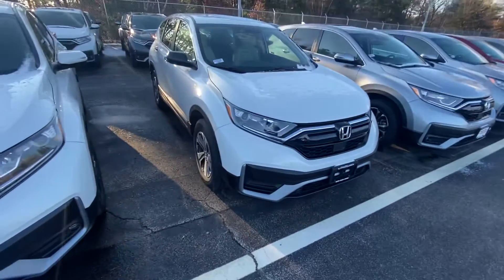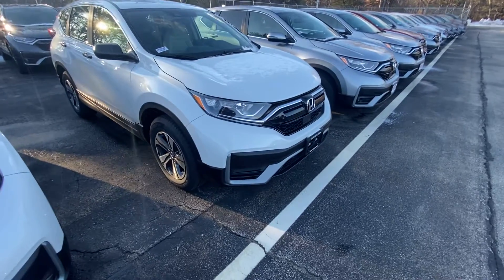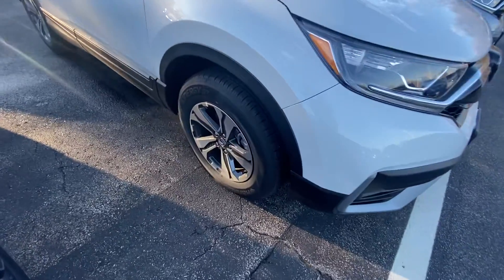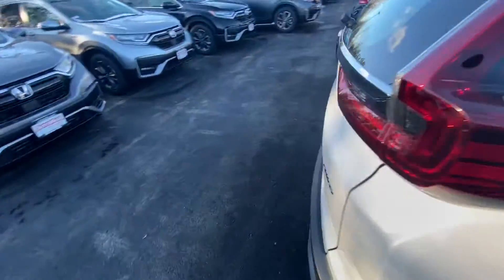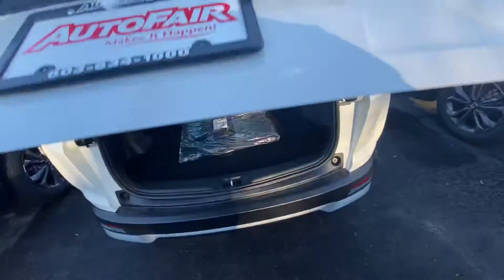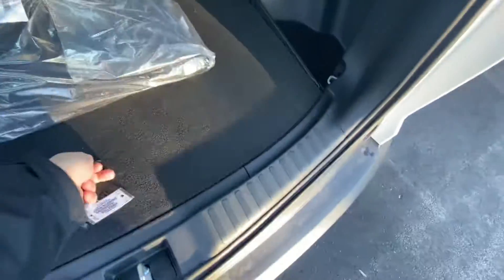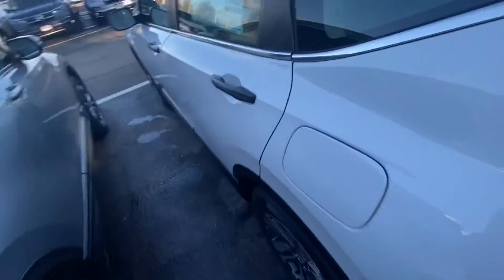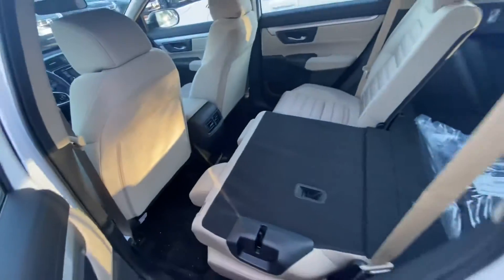Jeremiah- 20 crv LX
Good afternoon Jeremiah! Here’s a preview of your 2020 CRV.